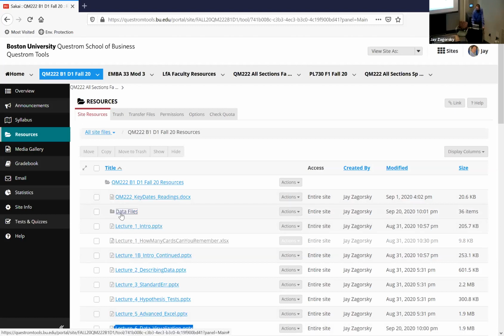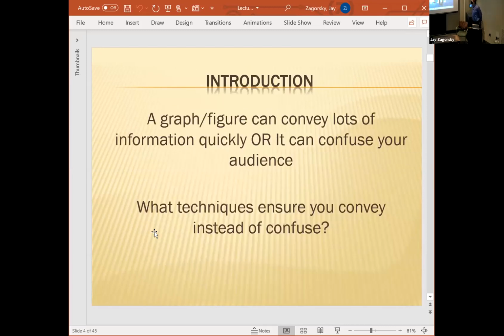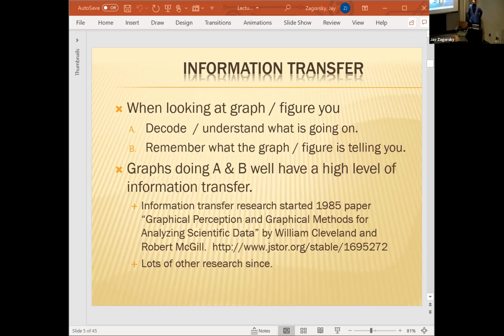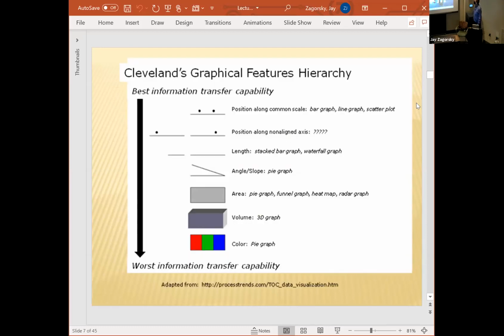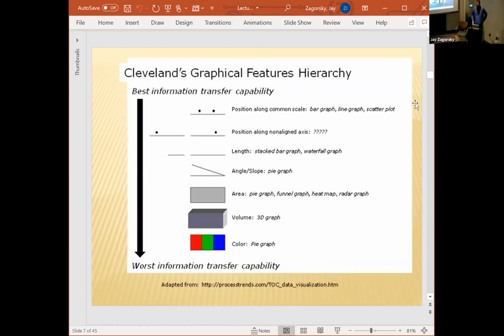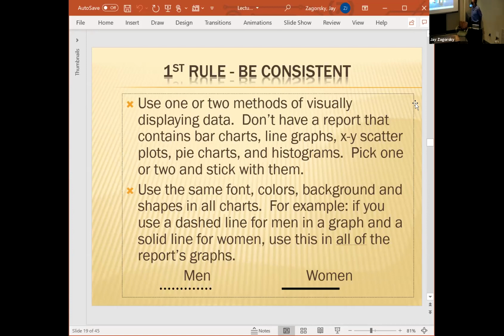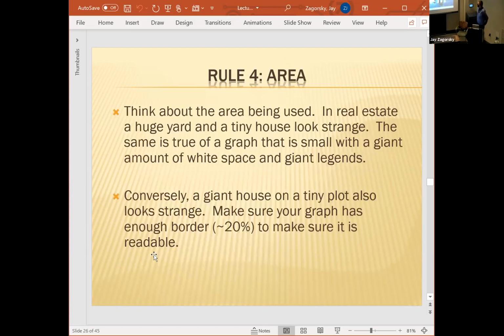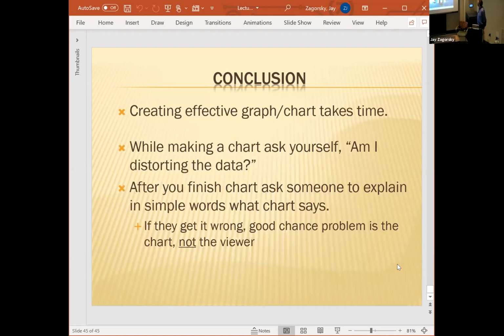QM222 | MODELING BUSINESS DECISIONS | CLASS-8 | SEPTEMBER-21 | JAY ZAGORSKY